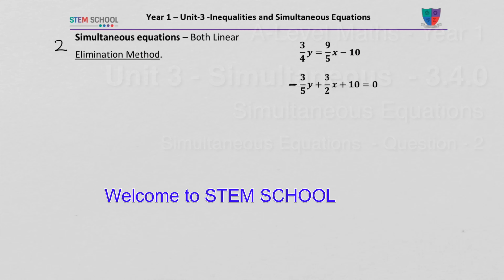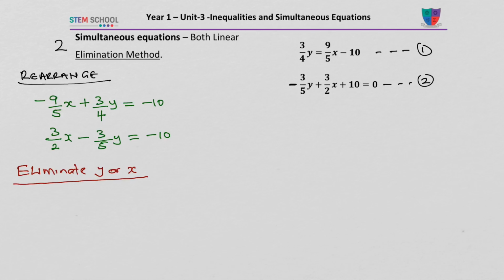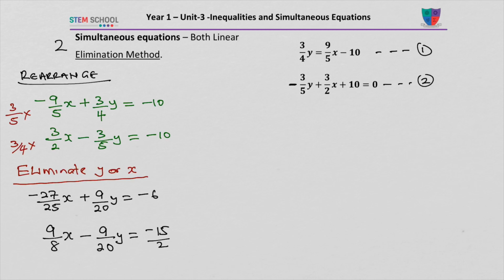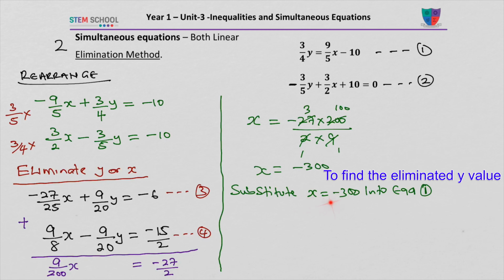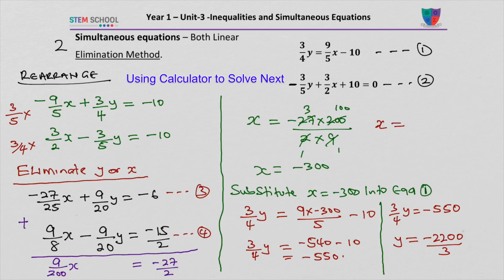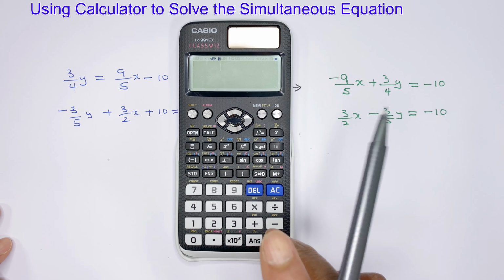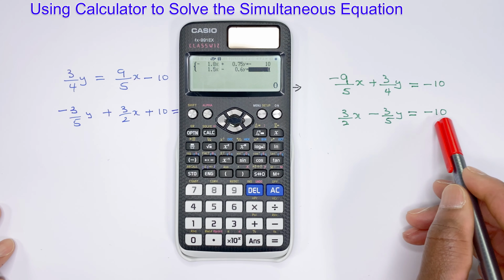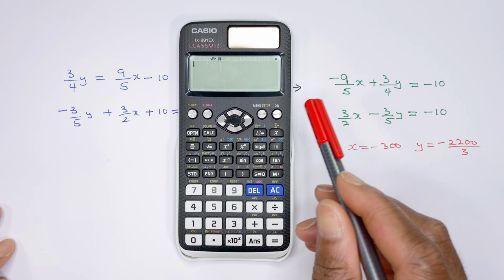Simultaneous Equations Q2 - A Level Pure Maths - Year 1 - Unit 3 - 3.4.0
00:00:00 - Intro
00:00:19 - Simultaneous Equations Q2